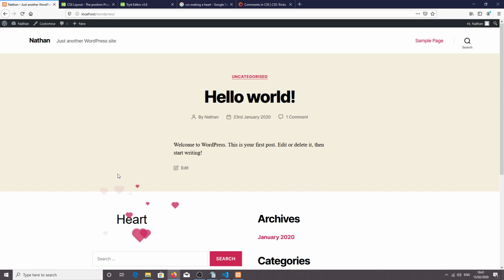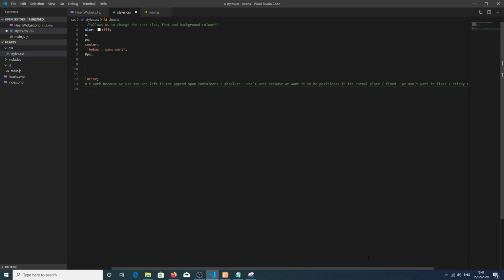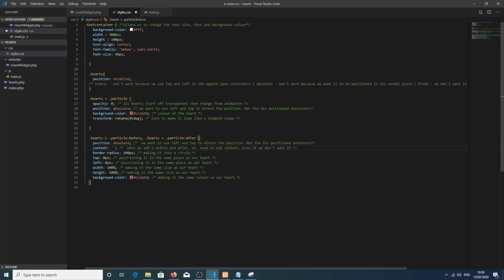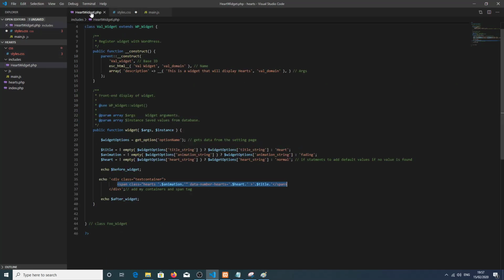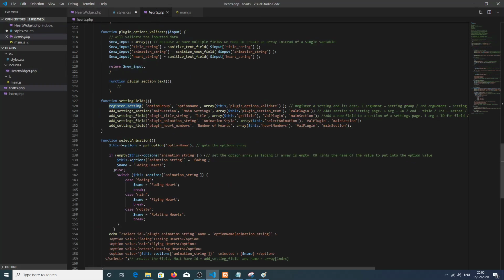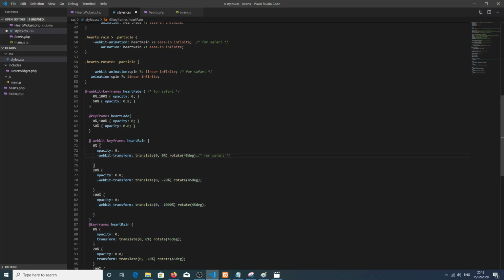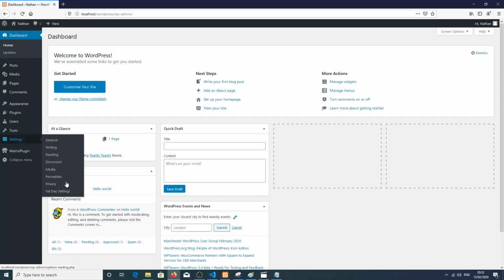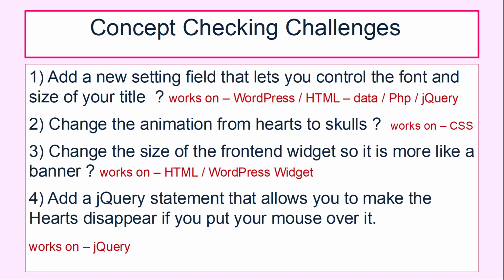2.10. Making a WordPress Valentine's Day Plugin - Adding Our Animation to our widget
During this project, we will build our very own Valentines Day Plugin.

In this video, we will add our widget Class to our Plugin Class.

This video will complete the 5 tasks below  :
1) Adding the CSS to style our text
2) Adding the CSS  for positioning our hearts
3) Creating the Heart with before and after css
4) Adding the CSS animation to our CSS
5) Adding the CSS @keyframe to our animation

How about learning more about CSS and HTML, go to the playlist below to learn how to make an animated skull